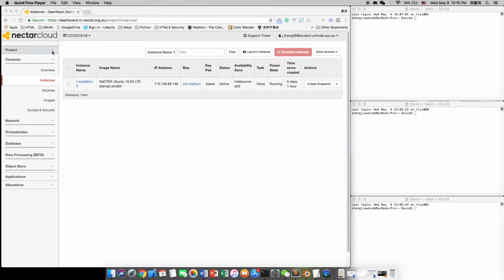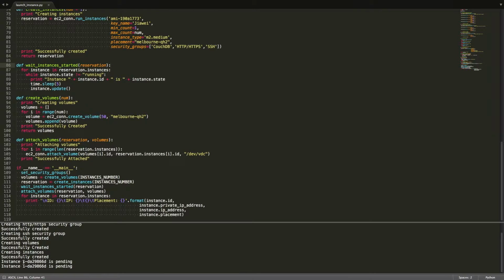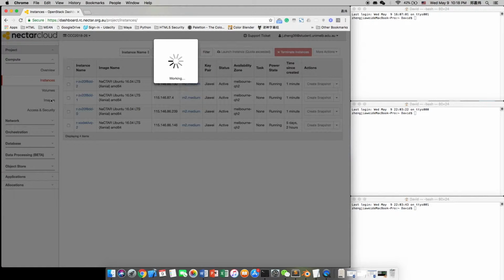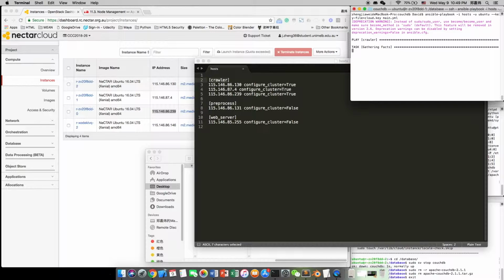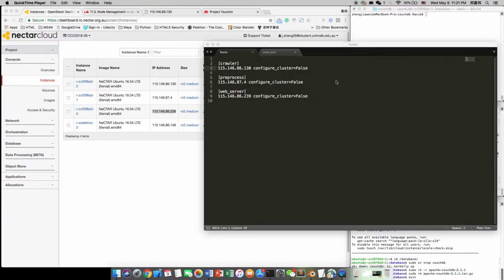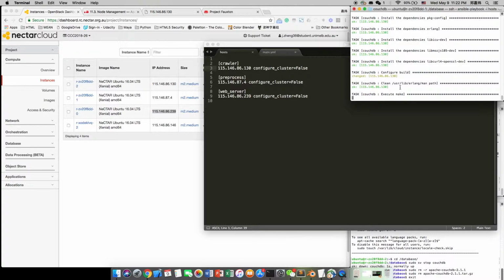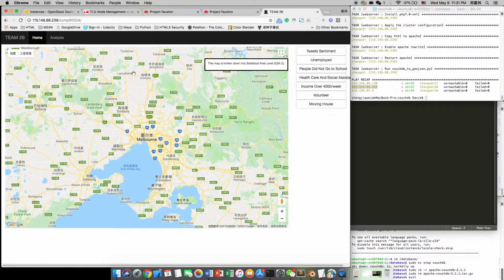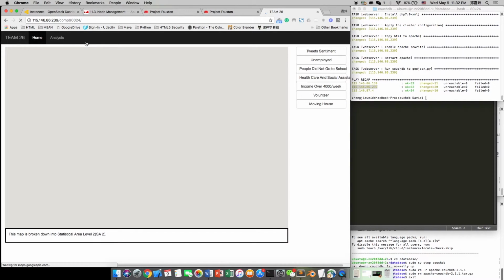Comp90024_Team26_Boto_Ansible_Demo